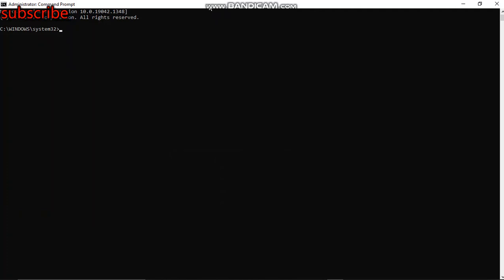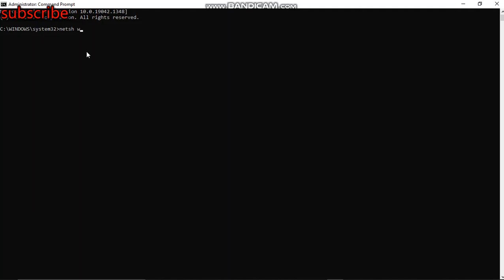How to set hostpot on pc using cmd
comand prompt tutorial